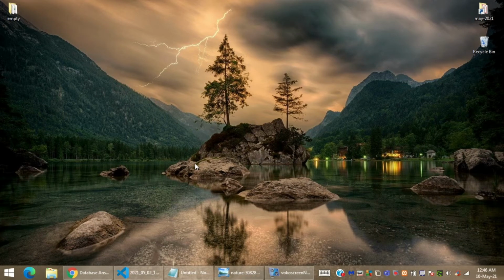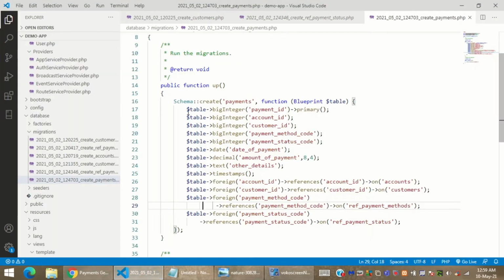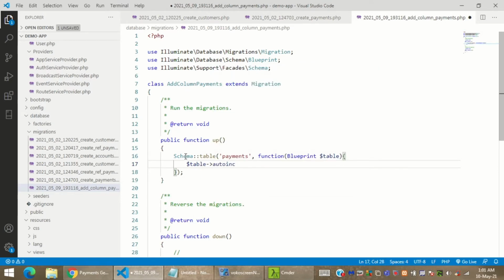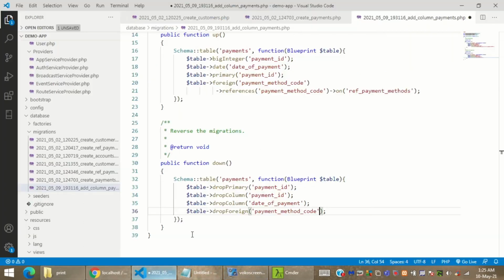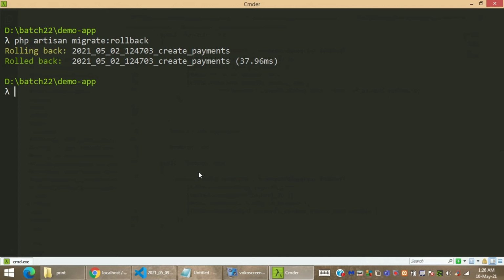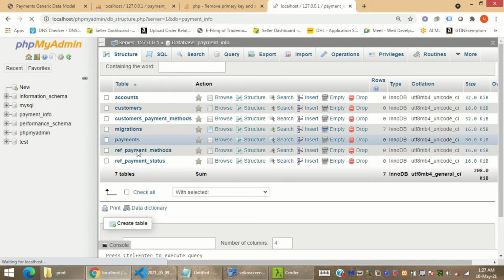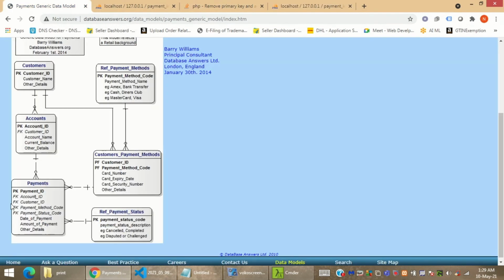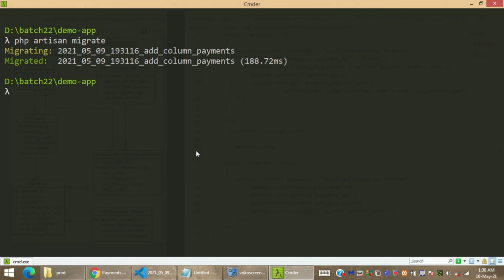7. Migrations in Laravel - Alter Query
In this Laravel 8 tutorial we learn how to use Migration and learn about database , table, Migrate
Below points are addressed
How to work with migration?
Alter Table Queries
Adding and deleting columns using migration file.
Some operation with migration